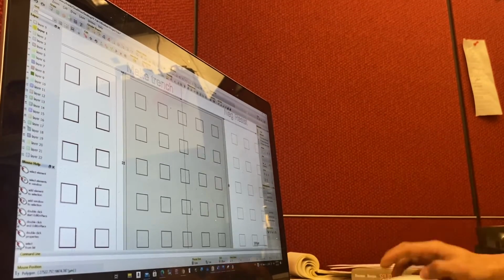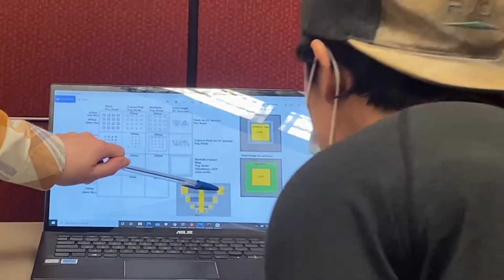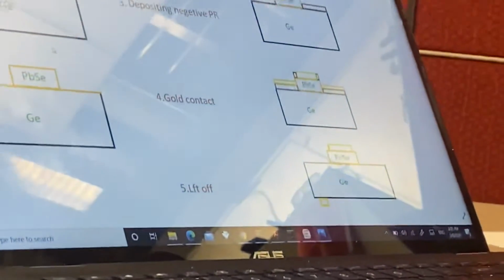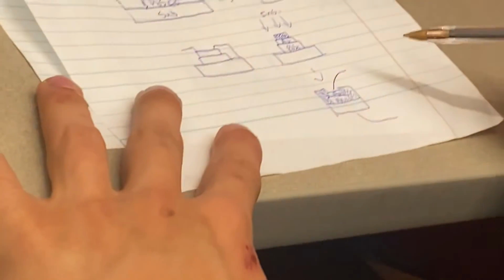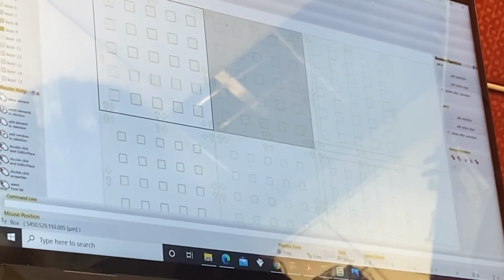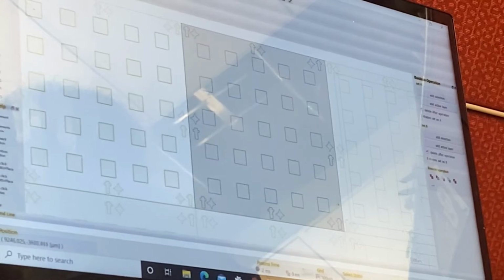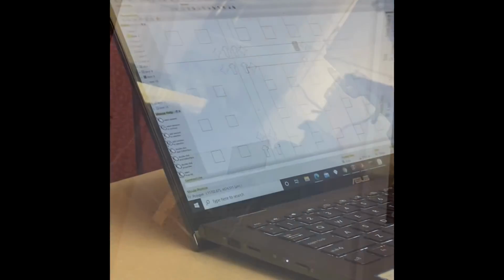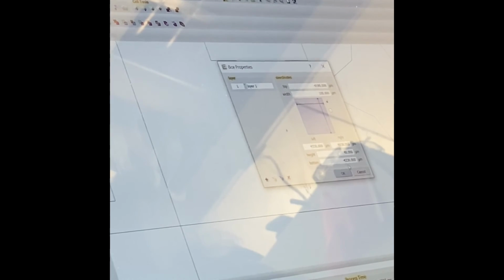Project 2 revision